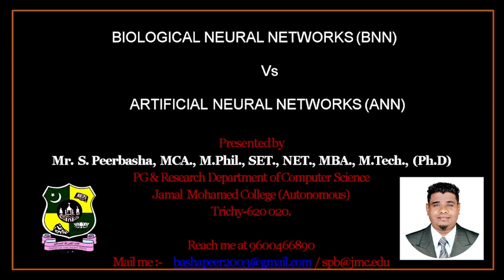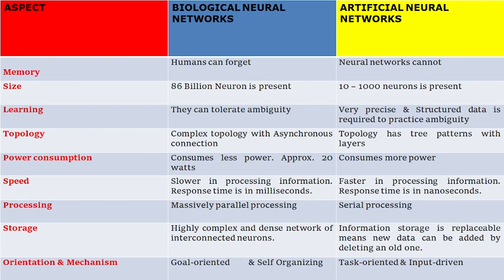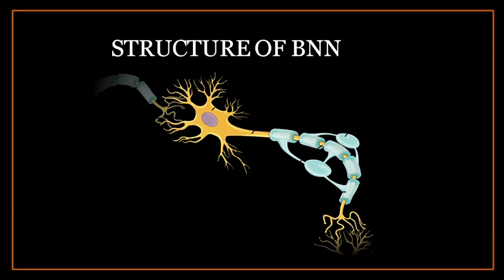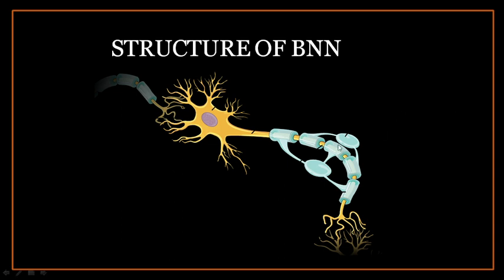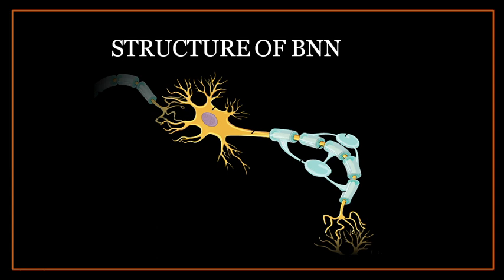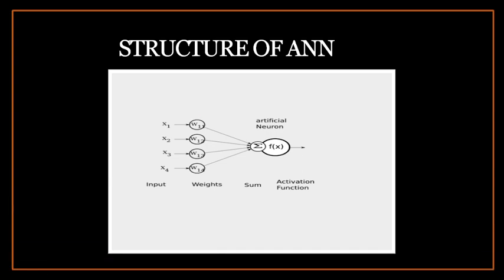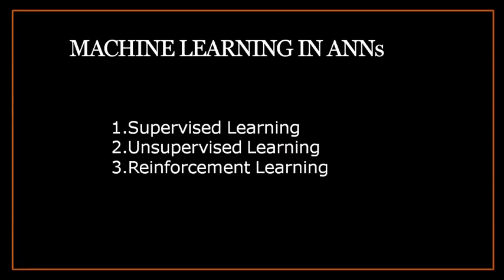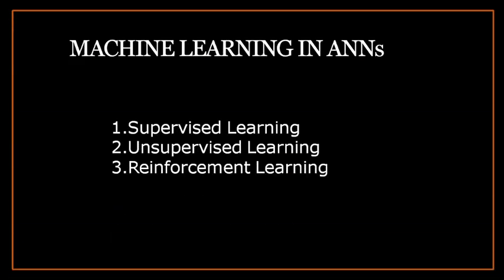BIOLOGICAL NEURAL NETWORKS (BNNs) Vs ARTIFICIAL NEURAL NETWORKS (ANNs)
Artificial Neural Network (ANN) is a type of neural network which is based on a Feed-Forward strategy. It is called this because they pass information through the nodes continuously till it reaches the output node. This is also known as the simplest type of neural network.